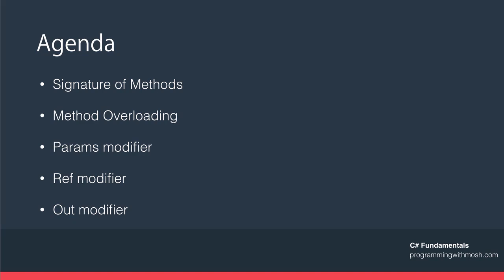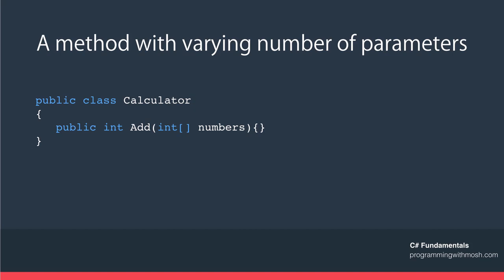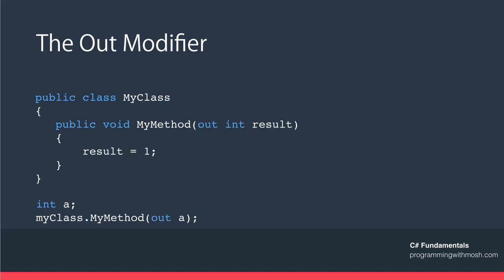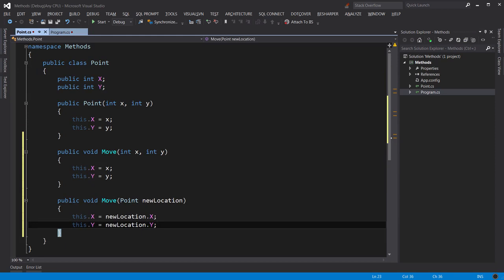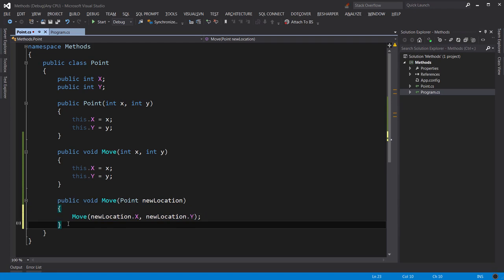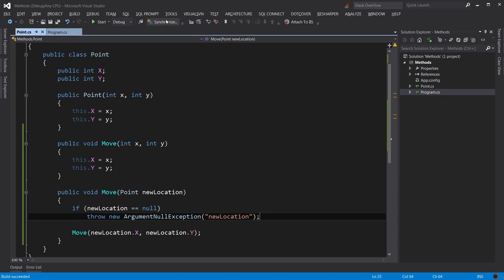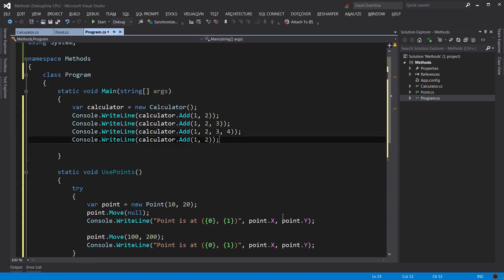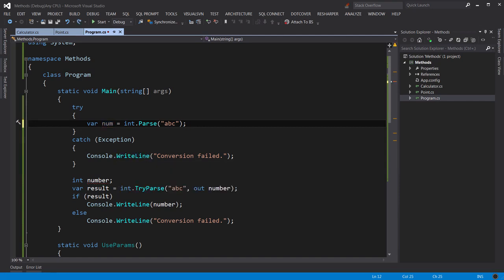005 Methods in .NET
What is method in .NET?